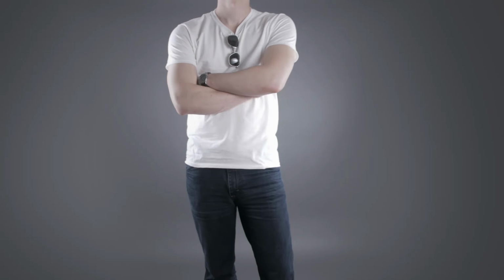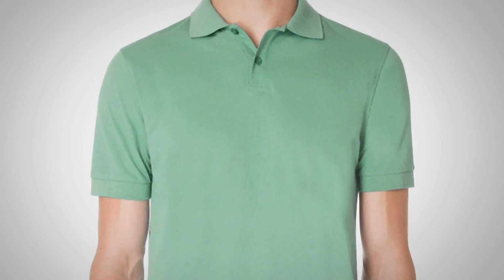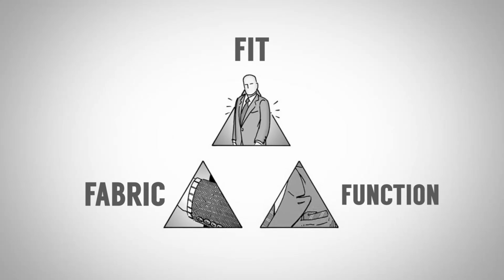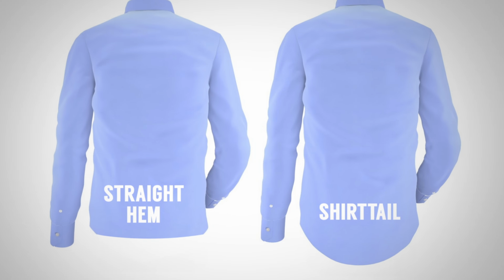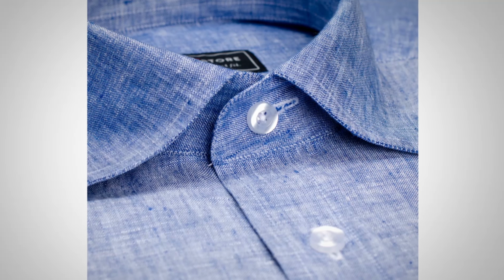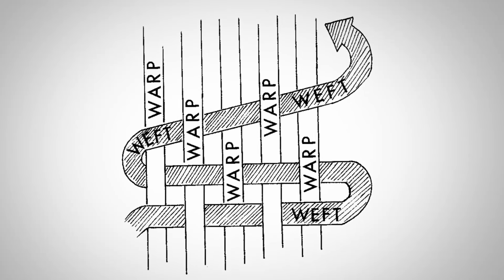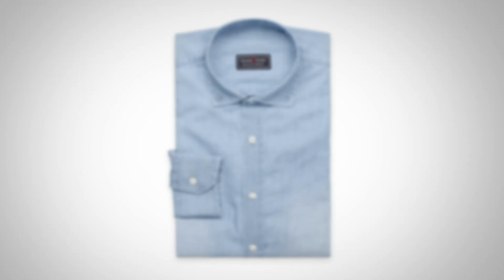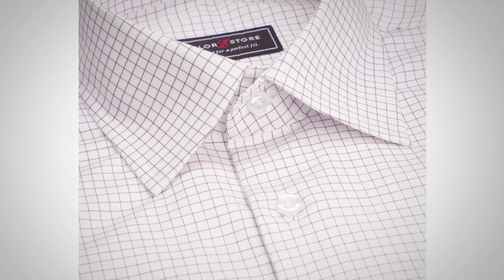PERFECT Summer Shirts | Awesome Hot Weather Shirt Options For Men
- Click here to check out Tailor Store's fantastic collection of men's shirts.

The quest for the perfect shirt is a never-ending one for any well-dressed gentleman. It can be a fool's errand in the sweltering summer months. If you're looking for sharp shirts that'll keep you cool all summer long, you're in the right place. For today's video, Antonio has teamed up with his friends at Tailor Store to give you the lowdown on the best shirt options to keep you looking sharp even when it's hot. Want in on that? Click the link above to check out Tailor Store's top-notch line of shirts.